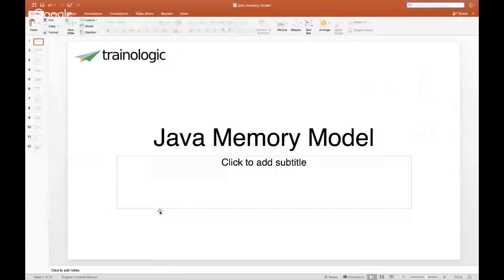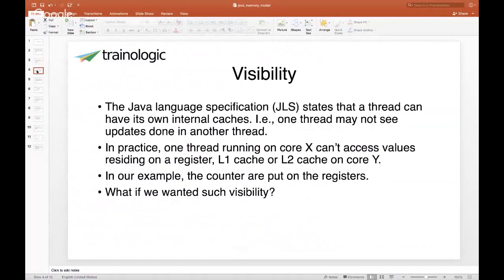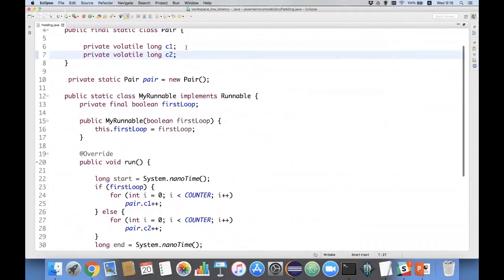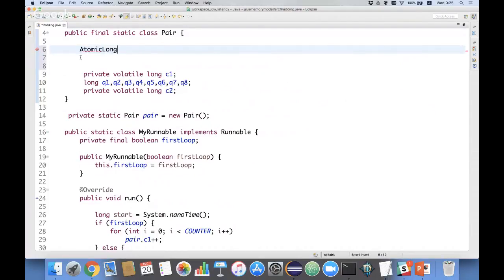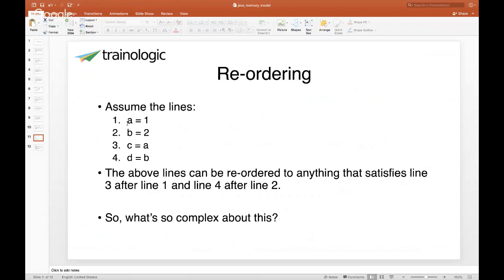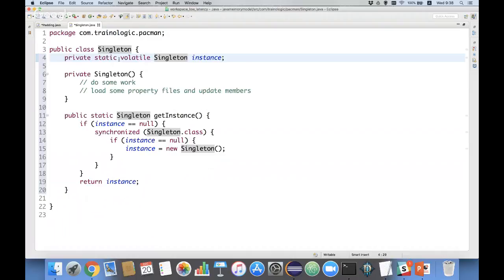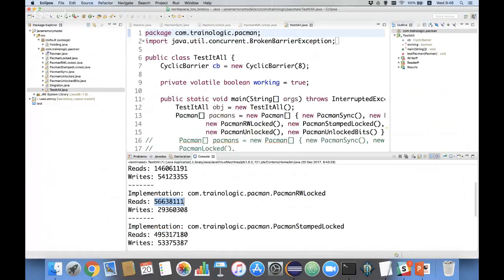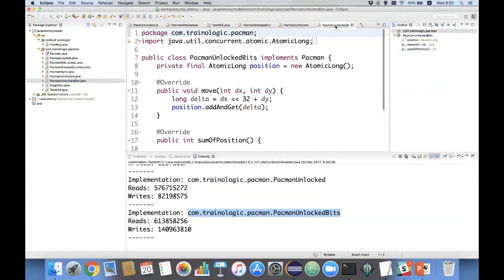Webinar - Java Memory Model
Our CTO, Shimi Bandiel, goes into the fine details of the Java Memory Model, and lets you gain valuable tools for any developer working with a JVM language.